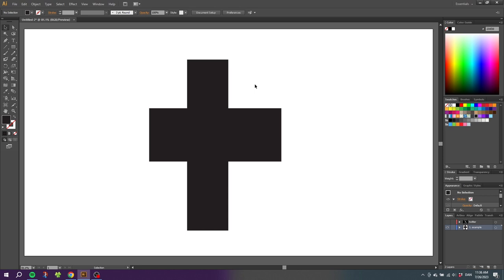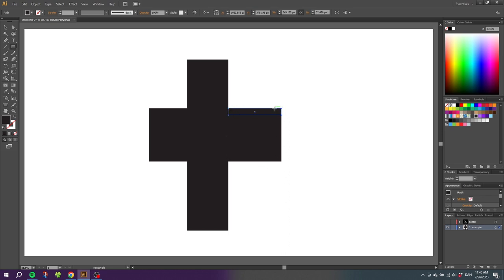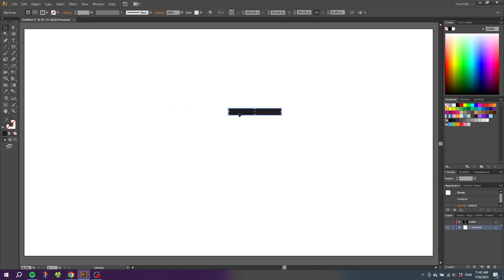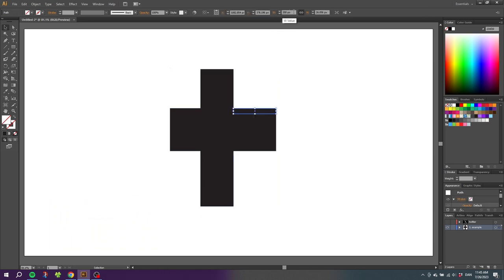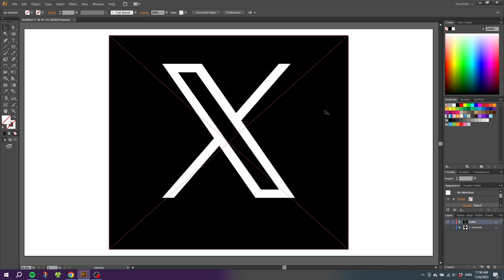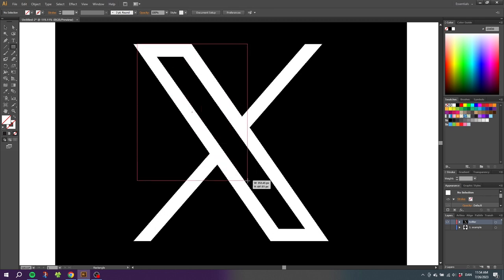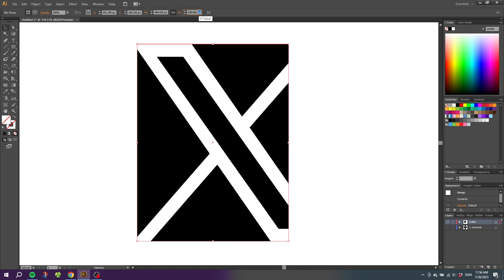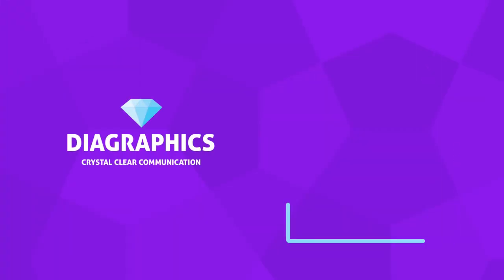How To Scale A Specific Part Of An Object In Adobe Illustrator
Have you ever been in the situation where you want to scale a specific part of and object to a specific size while the rest of the object just scales proportionally? It's NOT easy to do so here is a very nice trick to achieve just that. This trick will save you a lot of time and headache trying to find a solution to this issue.

📒 Notes 📒

CTRL = Command
ALT = Option

🎵 Music 🎵
Music from Uppbeat (free for Creators!)